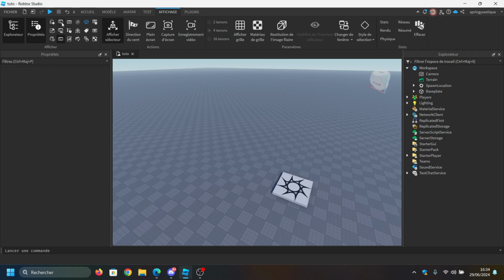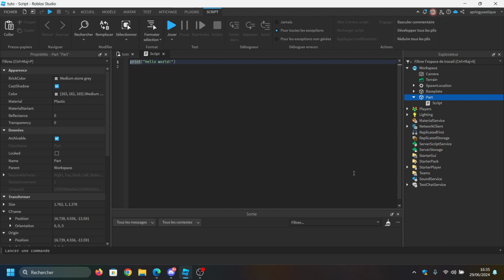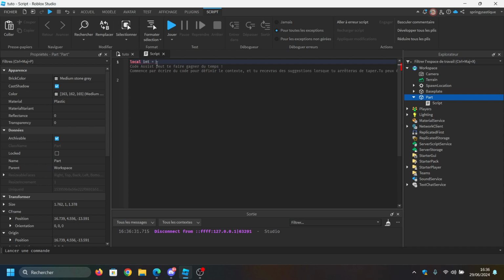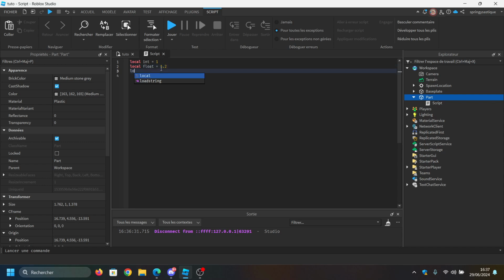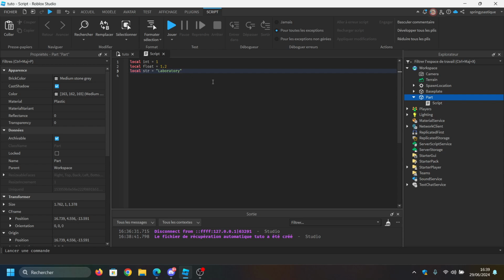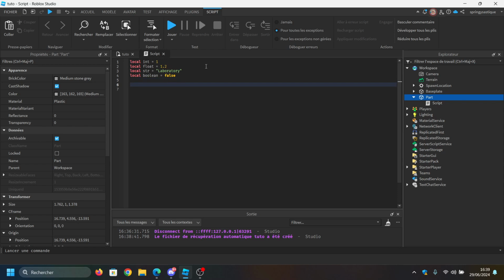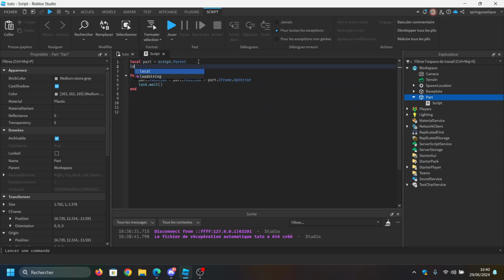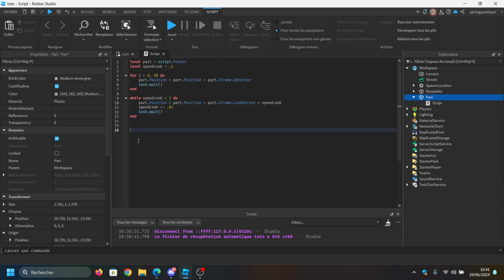Recap i guess